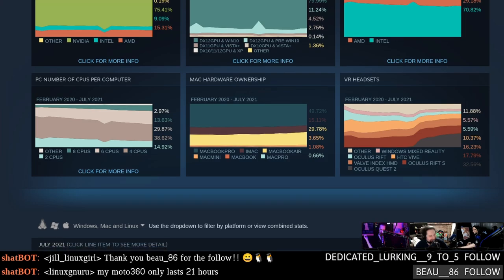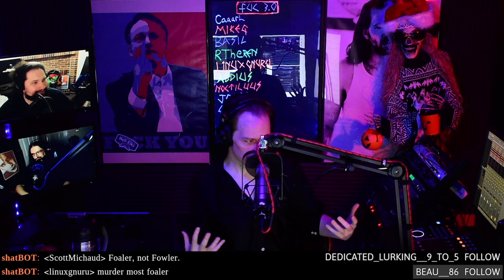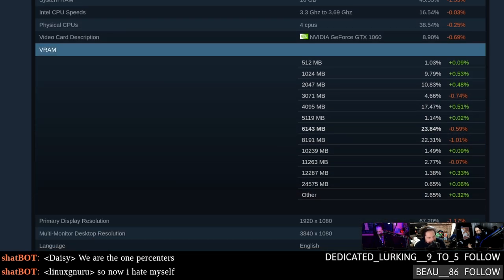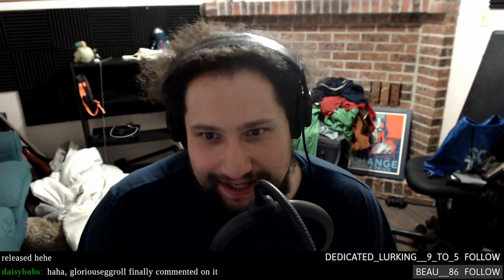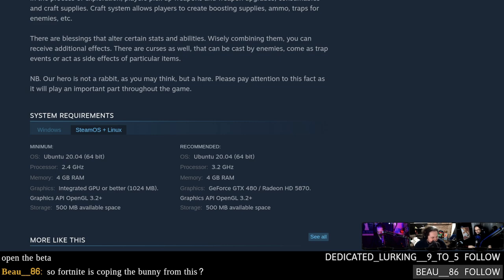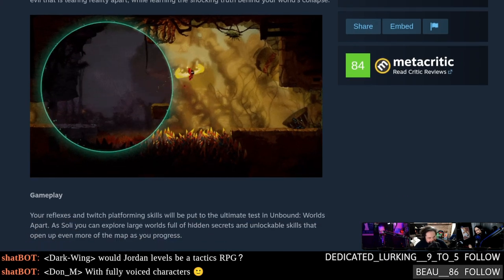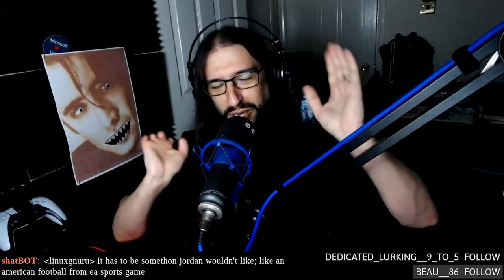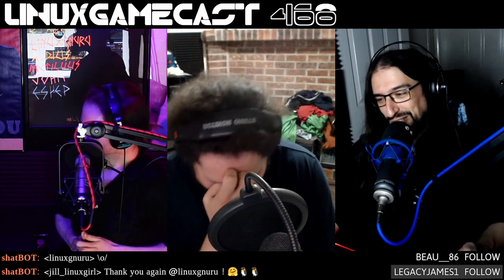Linux reaches 1% and we are BACK 4 BLOOD!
Linux reaches 1% in the Steam hardware & software survey! Playstation emulator RPCS3 enables support for AMD FidelityFX Super Resolution (FSR), Back4Blood mysteriously works with ProtonGE, and a predictable end to the 3DFX announcement.

Special thanks to:
Linuxgnuru (mic arm from wishzone)
BASIL (twitch resub)

00:00 Intro
06:45 Linux reaches 1% in Steam survey
09:25 Steam enables patch notes for developers
12:05 Proton 6.14 GE
14:20 Carrot Heart
16:35 Jupiter Hell 1.0
17:55 Death Trash
19:50 The Cork Book I
21:10 Unbound: Worlds apart
24:15 Total War skinpack update
26:05 1 year of Hellpoint
28:25 Dead Cells training room
37:15 3DFX hoax conclusion
41:05 RPCS3 gets FSR
43:40 GCoC 2021 GODOT
45:45 Athenaeum v2.0.4
48:25 Dungeonz
49:30 Remembering Loki 20 years later
56:50 Review: Jupiter Hell
01:05:55 Emails